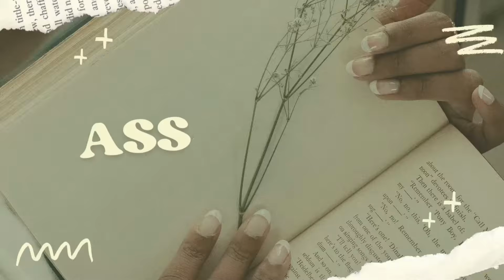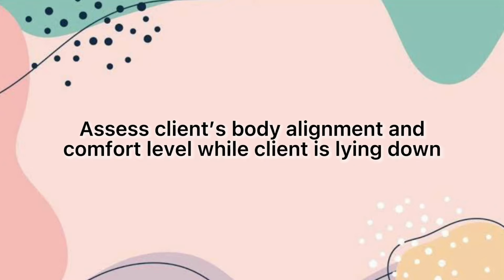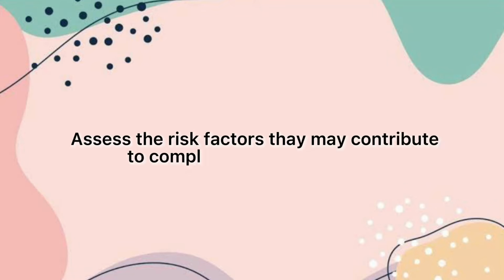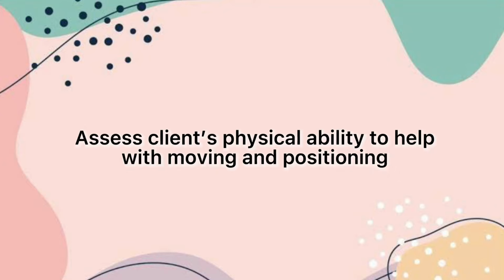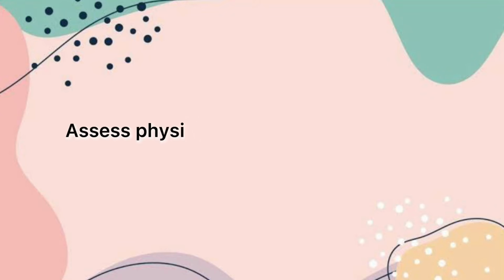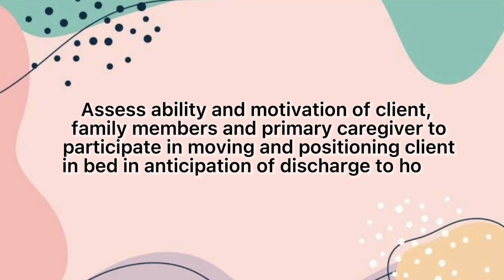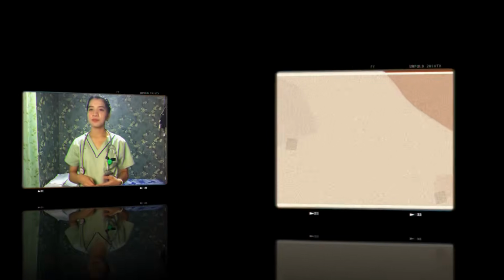POSITIONING PATIENT IN BED | RETURN DEMONSTRATION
Here's my demonstration for Positioning Patient in Bed, This Demonstration is a basic positioning of a patient in bed.

- SUPINE POSITION
-FOWLER'S POSITION
- PRONE POSITION
-LATERAL POSITION
-SIM'S POSITION

The video content has been made available for informational and educational purposes only. The video content is not intended to be a substitute for professional medical advice, diagnosis, or treatment. Always seek the advice of your physician or another qualified health provider. Never disregard professional medical advice or delay in seeking it because of something you have read or seen on the site.